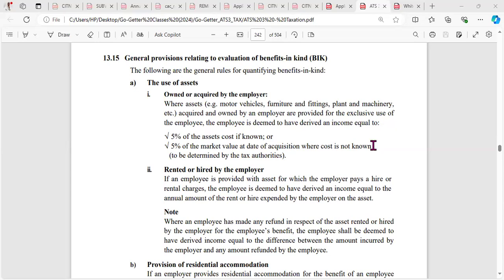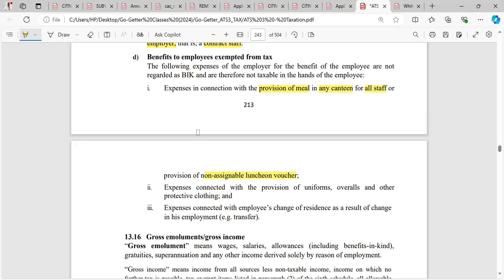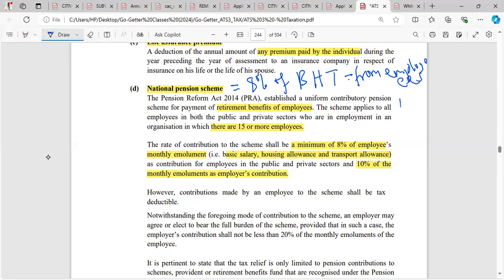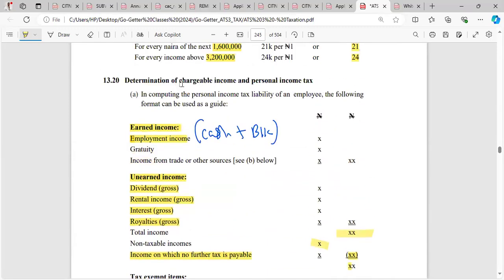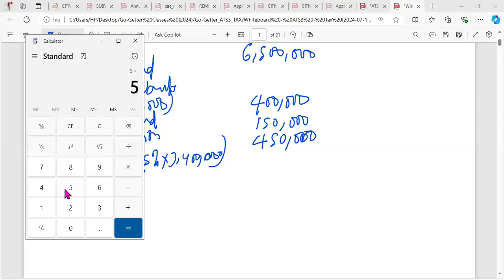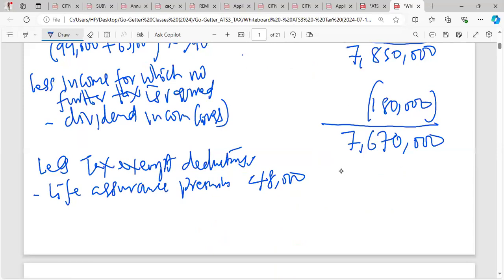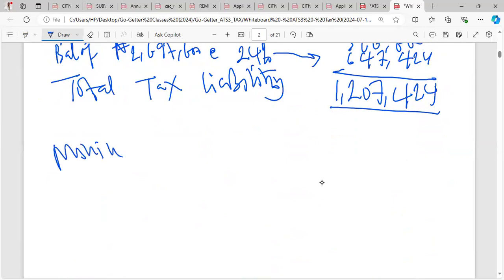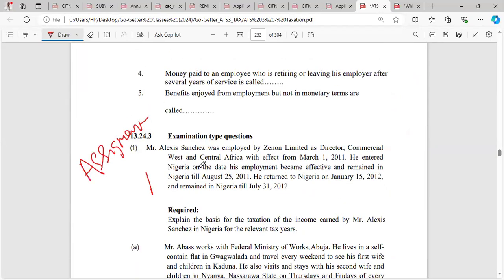Go-Getter - ATS3 - TAX 03 - Taxation of Employment Income Part 02